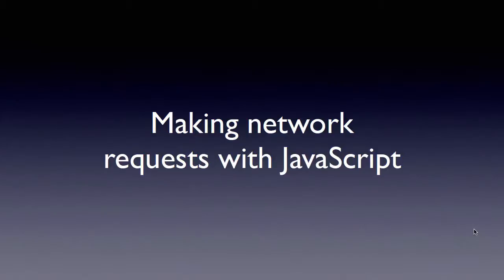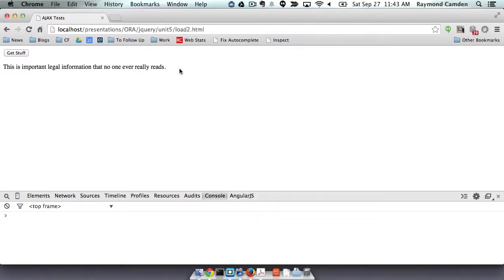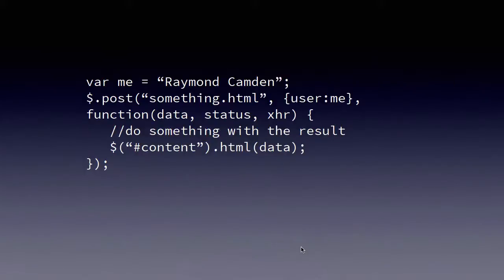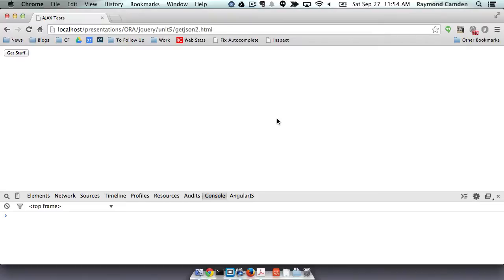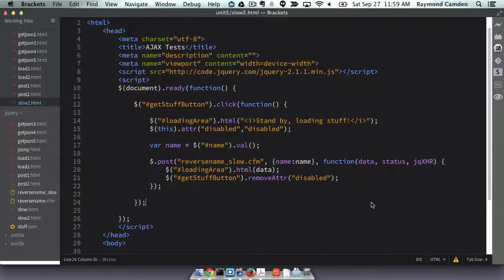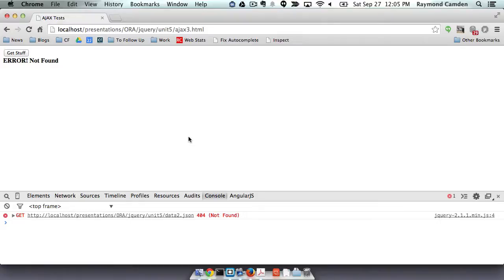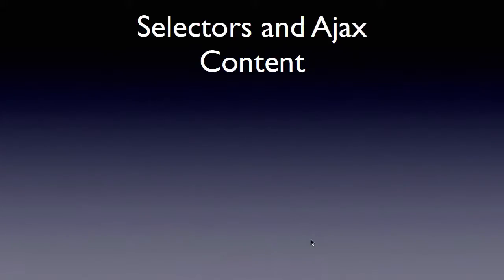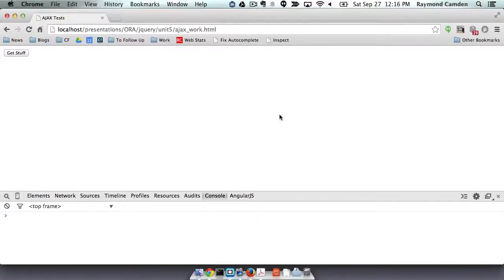Introduction to jQuery - Unit 5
This section covers working with AJAX.